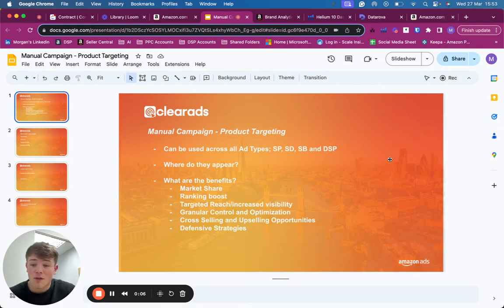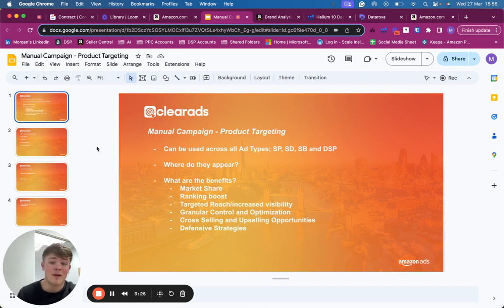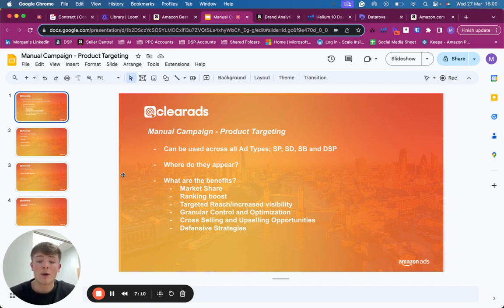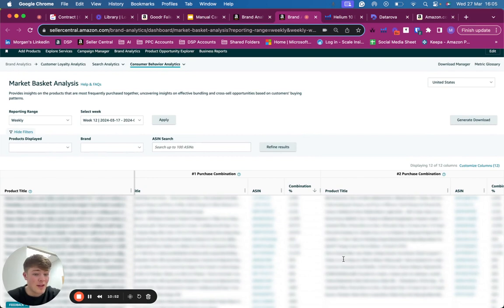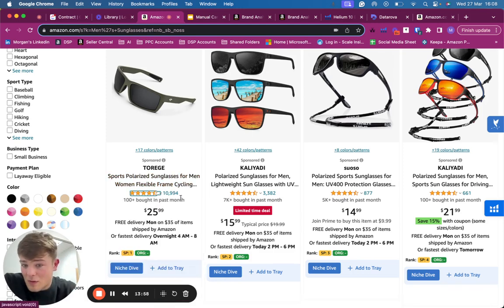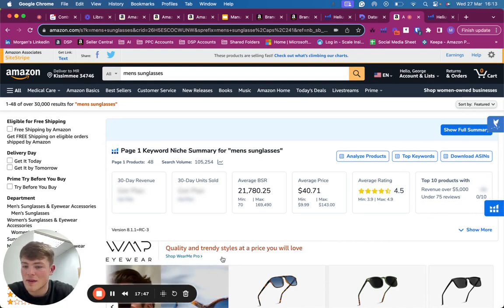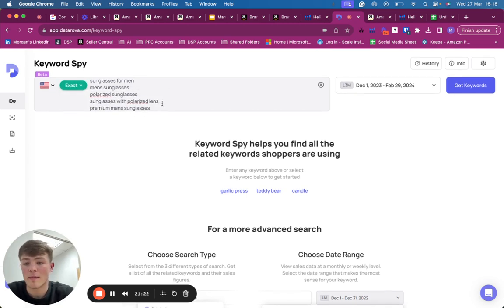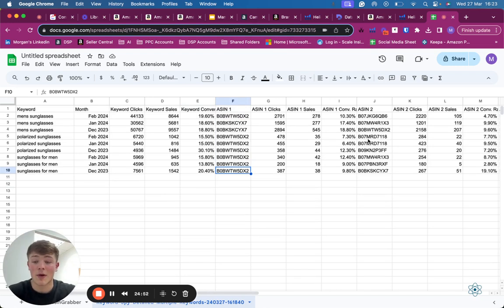6. Creating Manual Campaigns and Product Targeting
This video will take a deep dive into creating manual campaigns on Amazon Sponsored Ads. It will focus mainly on product targeting on Sponsored Product, Sponsored Brands Sponsored Display and also Amazon DSP.